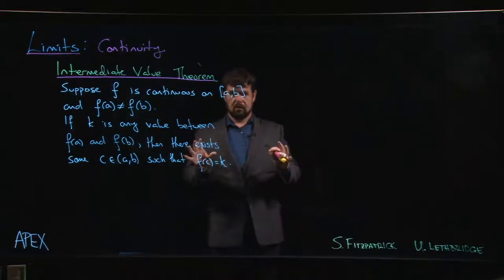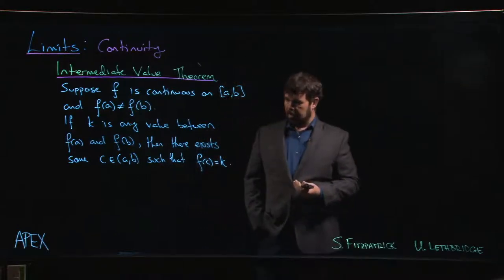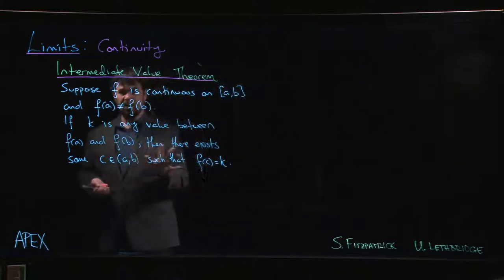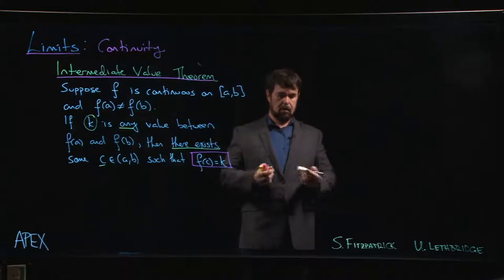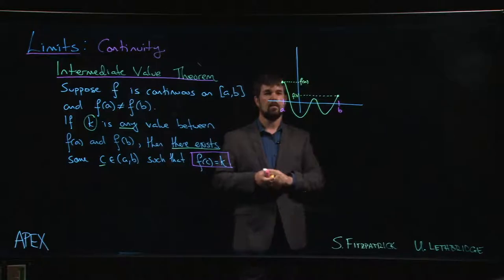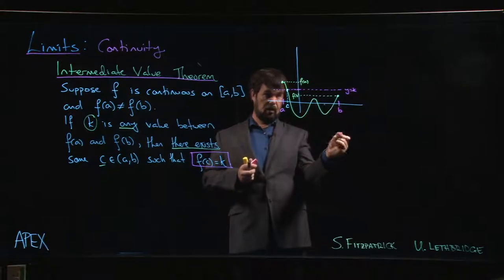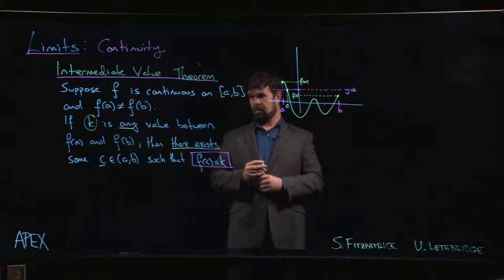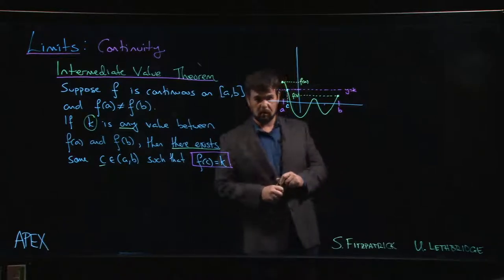Limits: Continuity - 08. IVT - statement